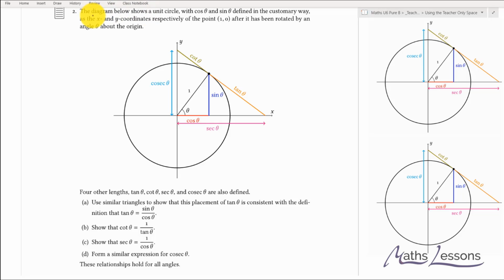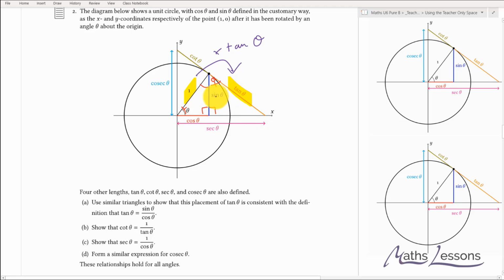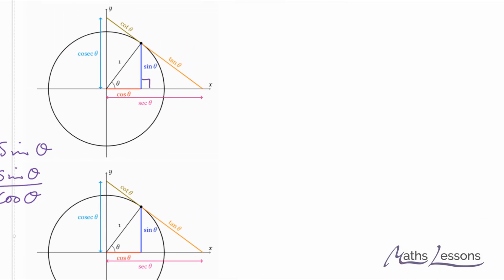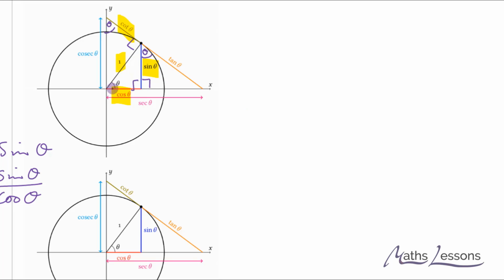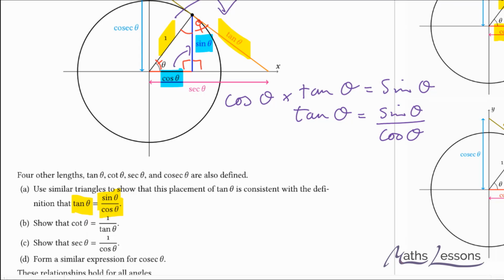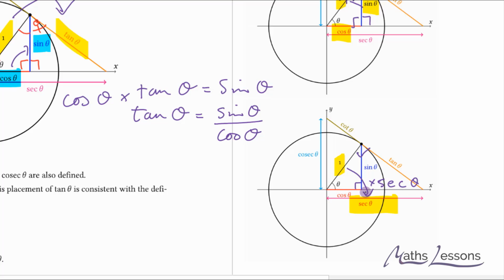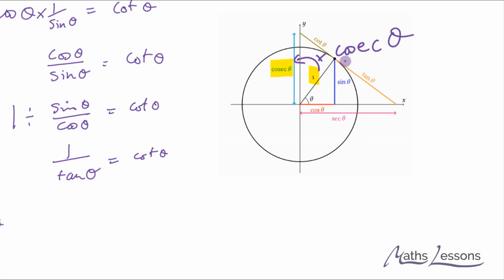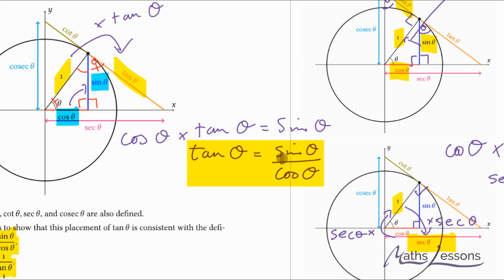Upper Sixth A level Maths series Sheet 1 Q2 Deriving Tan cot sec and cosec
Upper Sixth A level series Sheet 1 Q2 Deriving Tan cot sec and cosec